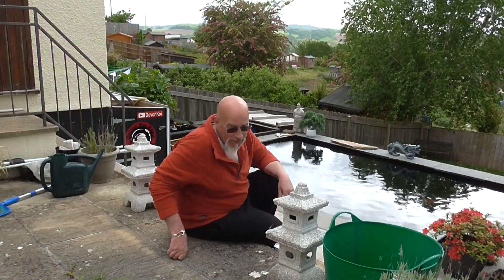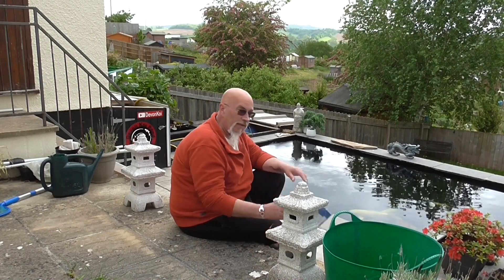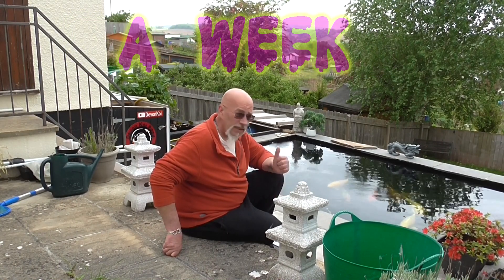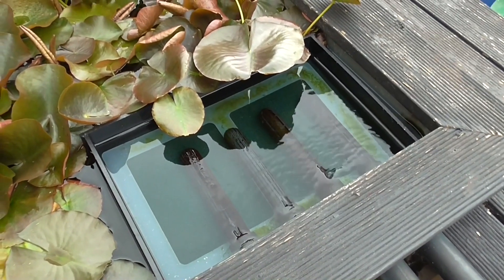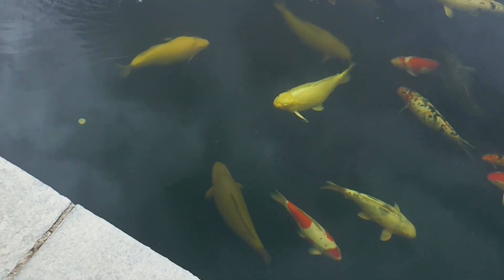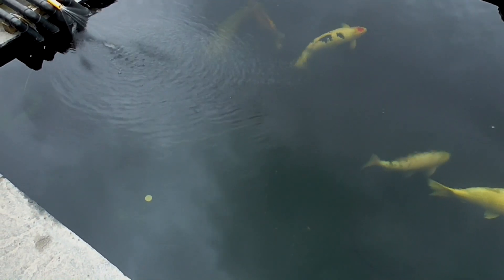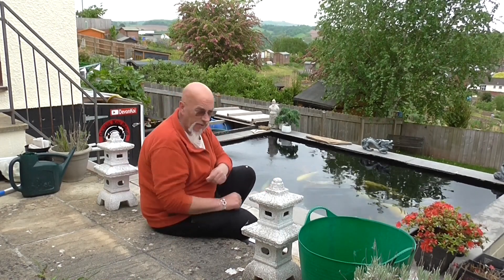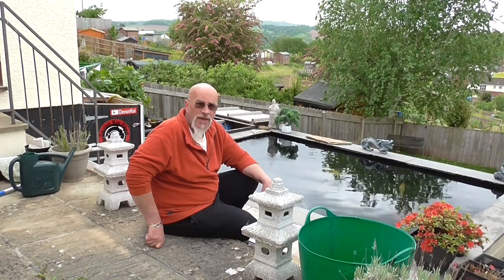***SOLAR POWERD KOI POND***DIY FILTER BUILDS*** GRAVITY OR PUMP FEED***DIRTY POND FILTER***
So this week we take a look at the second year of the first bank of 480w of panels Solar setup and see what we have made money wise and saved on the power bill. Now with the second bank of 480w panels we are off to a slow start to this coming year with a poor show on the sunny days so far